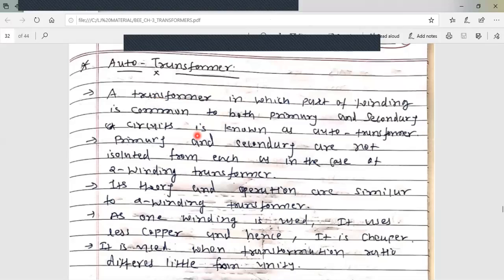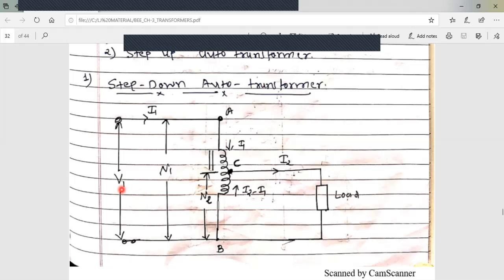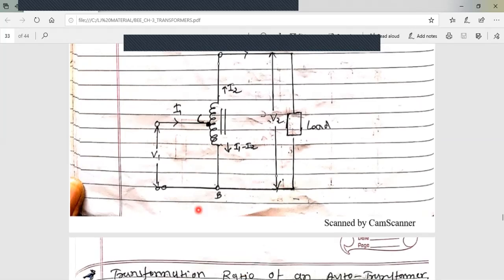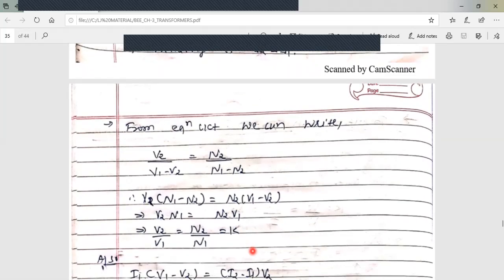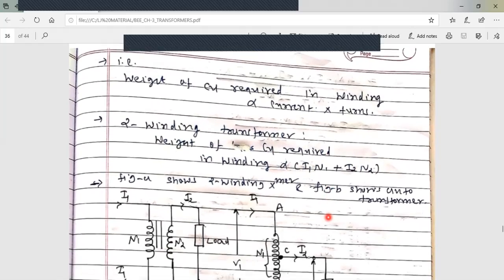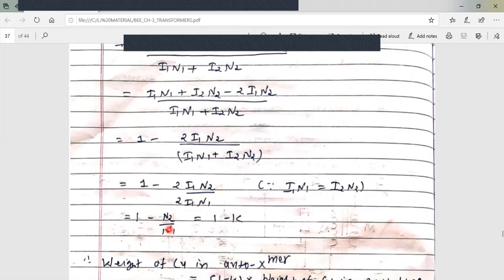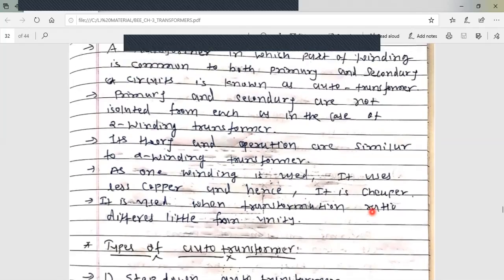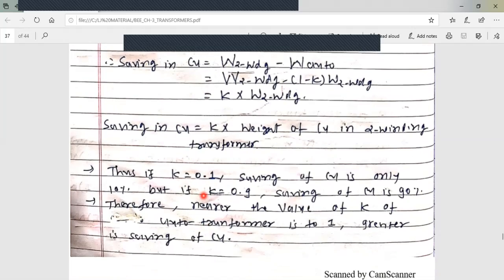Unit 3 Auto transformer II Asst proff Hiren patel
Short questions based on this topic:

 1  Give the principle behind the autotransformer.

 2 What are the typical uses of auto transformer?

  3 List the merits of an autotransformer.

  4 Compare two winding transformer with Auto Transformer.

  5 Which of the following is the main advantage of an auto-transformer over a two-winding     transformer?
a) Hysteresis losses are reduced
b) Saving in winding material
c) Copper losses are negligible
d) Eddy losses are totally eliminated

 6  Auto-transformer makes effective saving on copper and copper losses, when its transformation ratio is

a) Approximately equal to one
b) Less than one
c) Great than one
d) Cannot be found

  7 In a step down autotransformer, if the transformation ratio increases then the saving of copper

a. Increases
b. Decreases
c. Remains same
d. Either increases or decreases